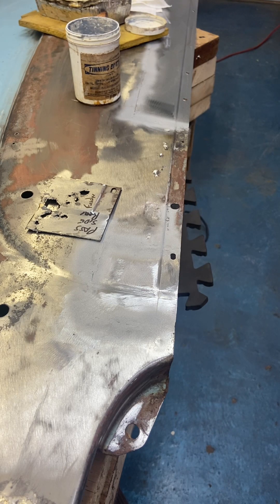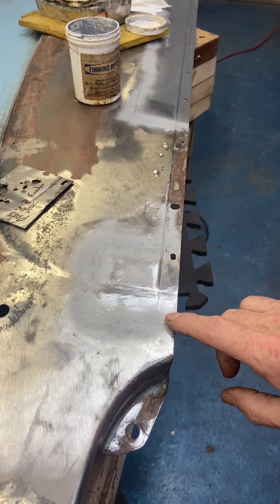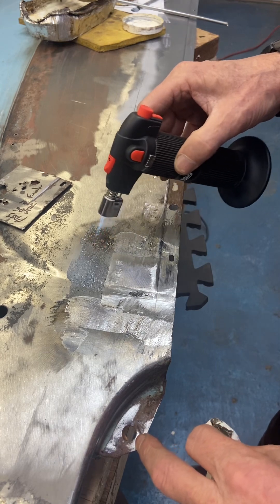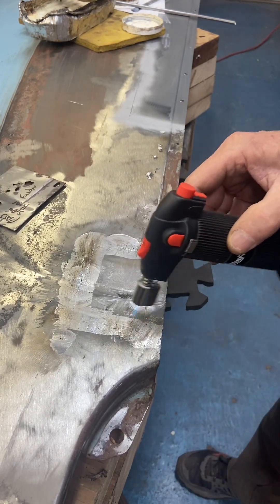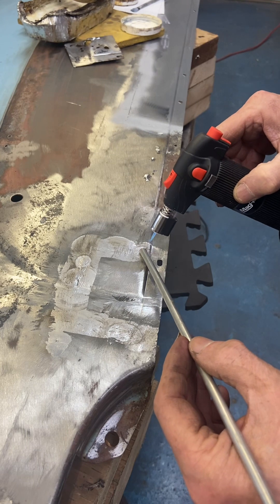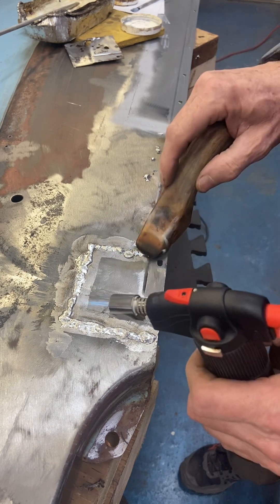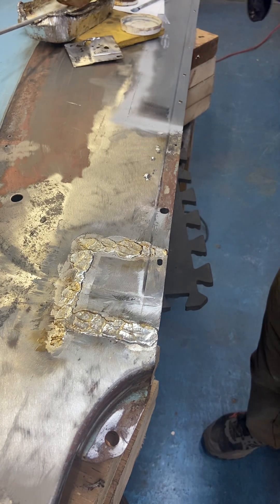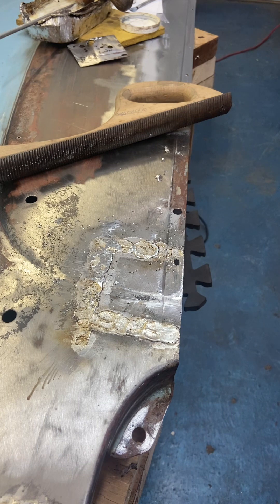Lead Filling Repair- Old Fashioned Way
How I repaired the fender on my 52 Hudson Hornet with an old fashioned lead filling technique.